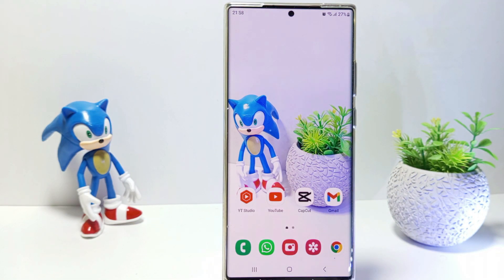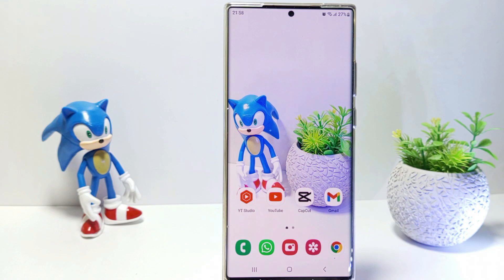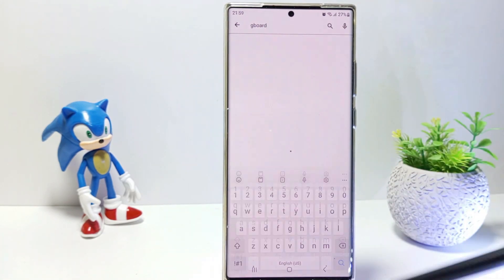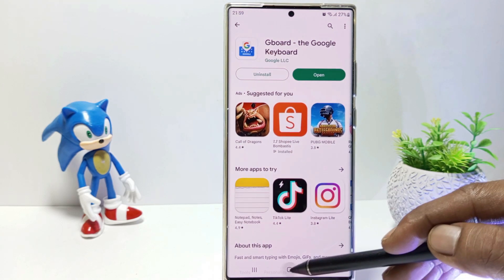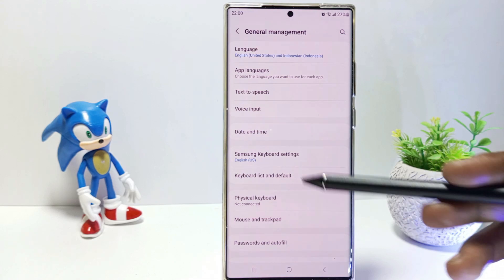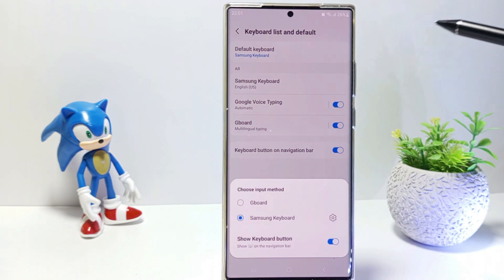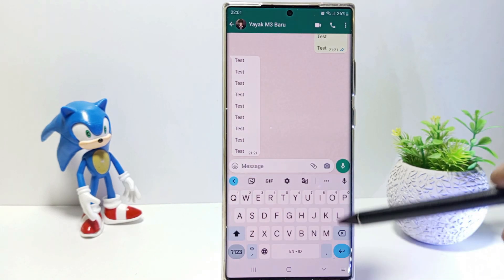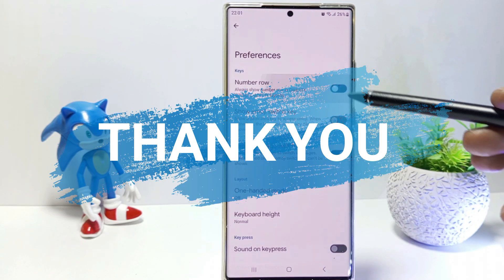How To Change Samsung Keyboard To Gboard In Samsung S23 Ultra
How to change samsung keyboard to gboard in samsung s23 ultra? gboard is one of the most popular and most used keyboards today. Gboard has features that make typing easy for you, there are also translation features, typing by voice and others.

Then how to change the keyboard on samsung s23 ultra using gboard or Google Keyboard? First, go to the google play store, then type in the search field with the keyword gboard, then install gboard. If you have successfully installed gbaord, go to general management settings on your phone.

In general management, tap on keyboard list and dafault. Now enable the gboard. If it done, go to default keyboard and sellect gboard.

This video is relevant to the search:
how to change samsung keyboard in samsung s23 ultra
how to change samsung keyboard to gboard
how to change keyboard to gboard
how to change keyboard in samsung s23 ultra
samsung s23 ultra
gboard on samsung google
keyboard samsung s23
download gboard samsung galaxy s23
install gboard on samsung s23
use gboard samsung galaxy s23 ultra